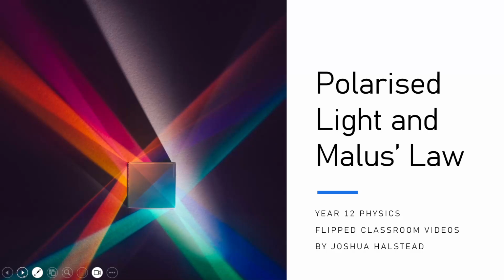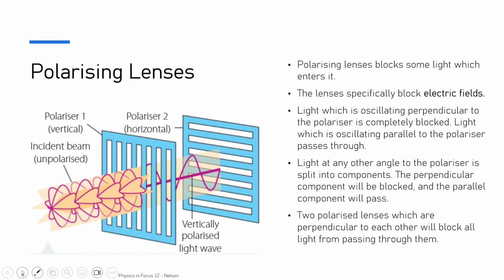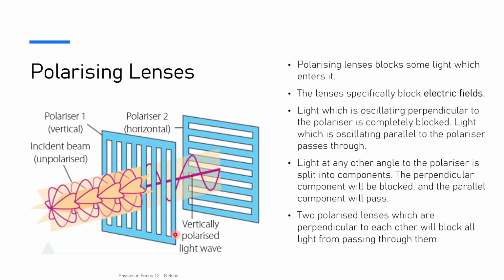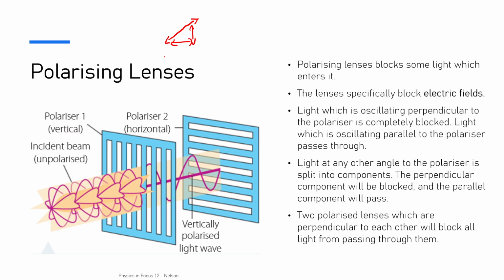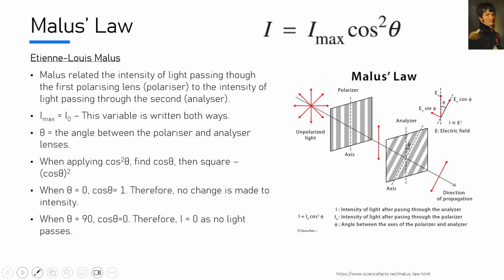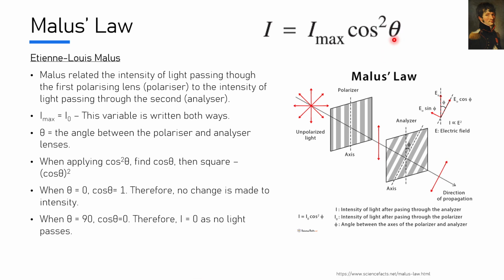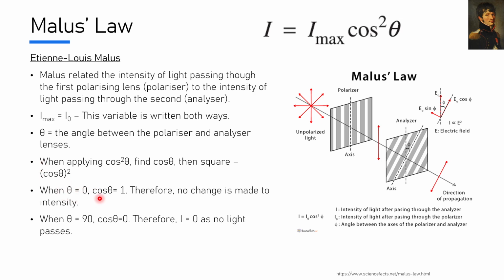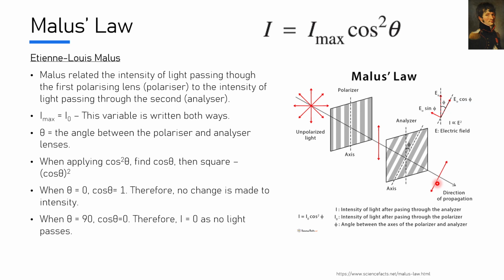M7 Polarised Light and Malus' Law